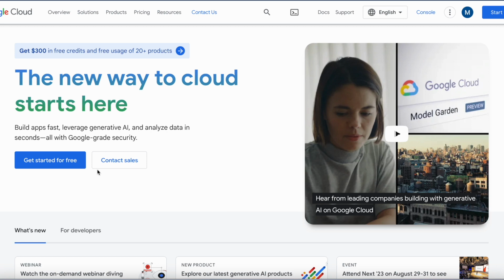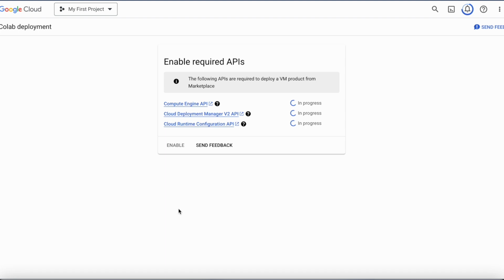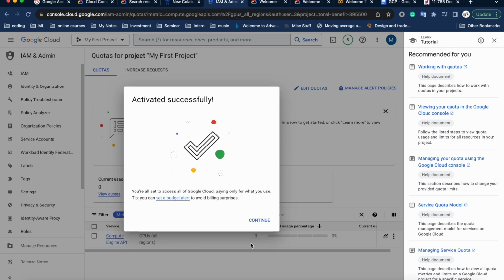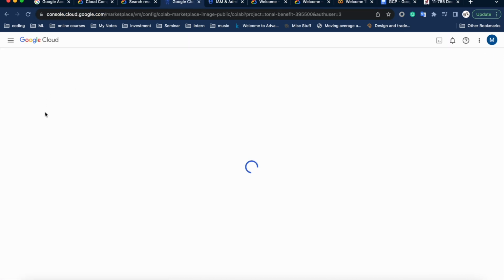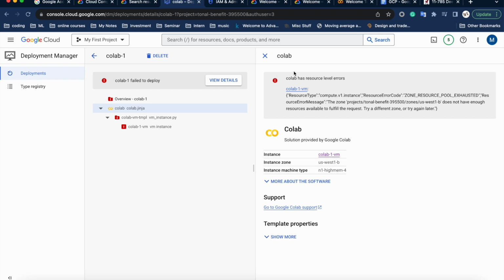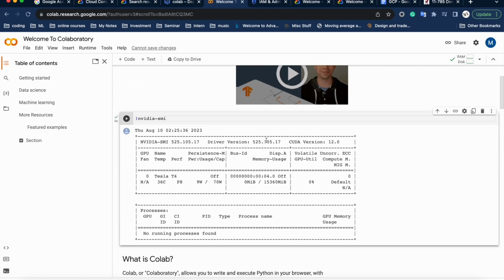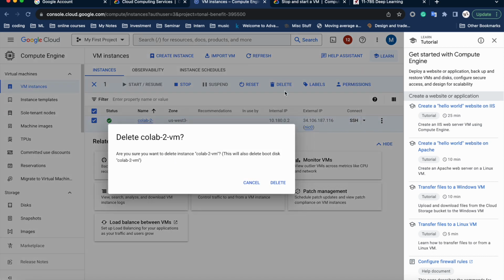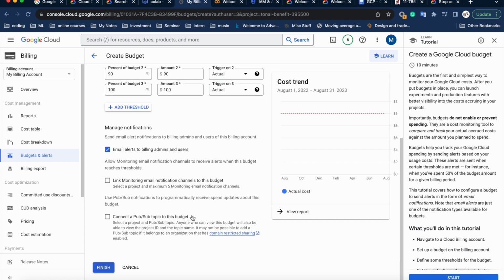F23 Recitation 0F: GCP (Part 1)